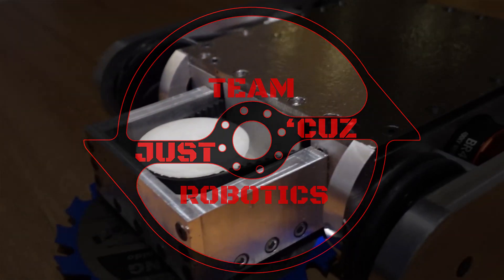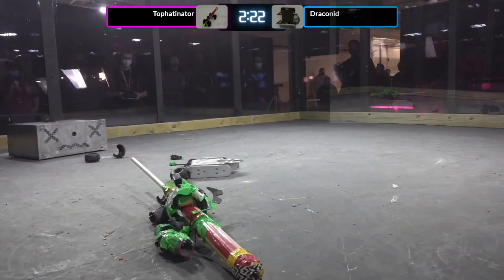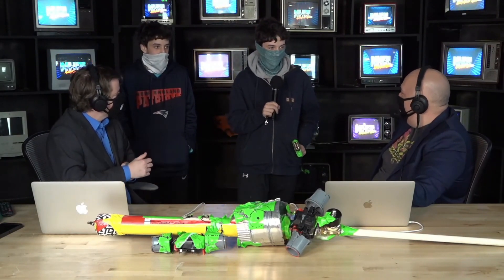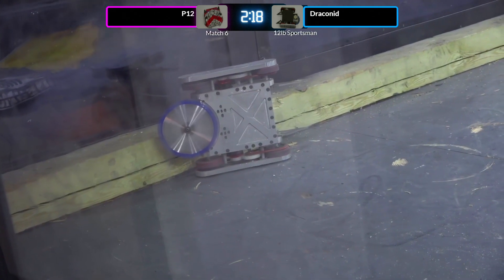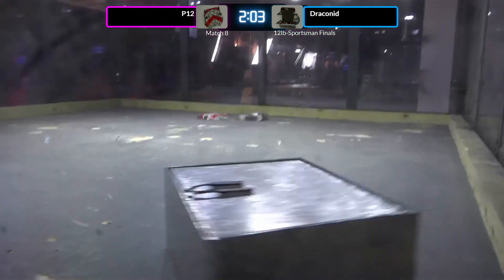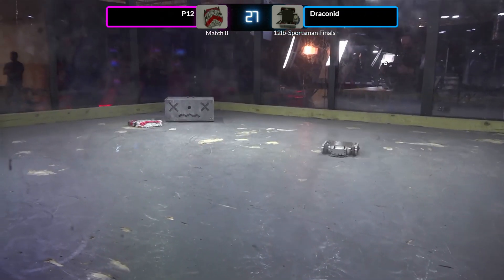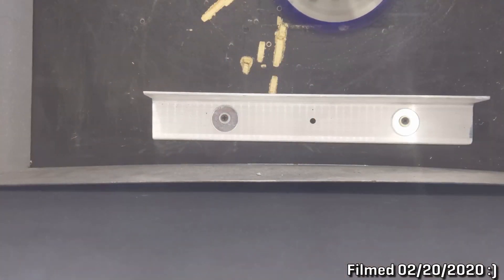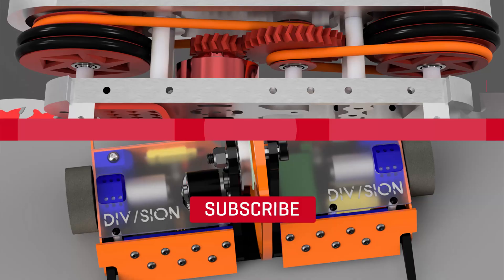February 2021 Norwalk Havoc Event Recap: Draconid (12lb Hobbyweight Combat Robot)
Today’s video is a continuation of my Norwalk Havoc February 6th event recap, featuring my 12 pound robot Draconid. Draconid was build in late 2019 for February 2020’s Motorama event, the last event I attended pre-covid. to learn more about the design, check out my design overview video linked down below!

0:00 Intro
1:18 Fight 1
6:41 Fight 2
9:00 Fight 3
16:00 Damage Fight 3
17:12 Outro and Saw Testing